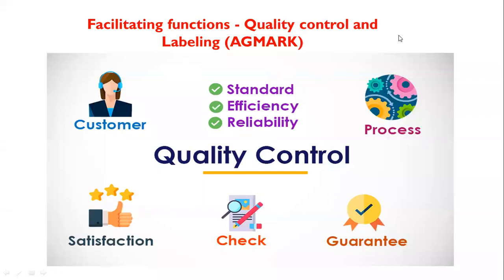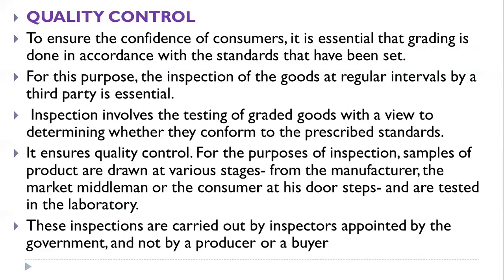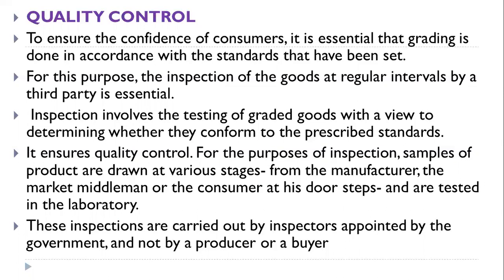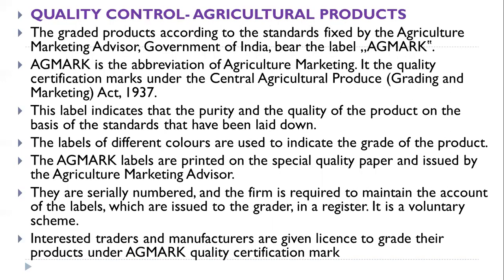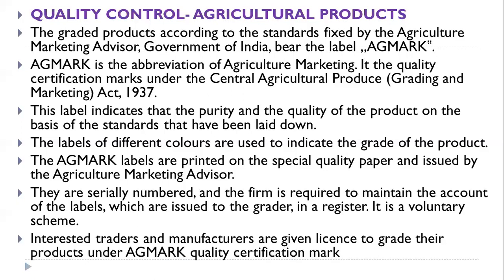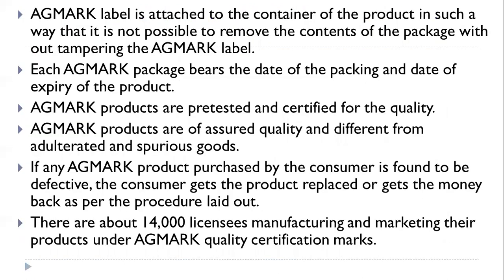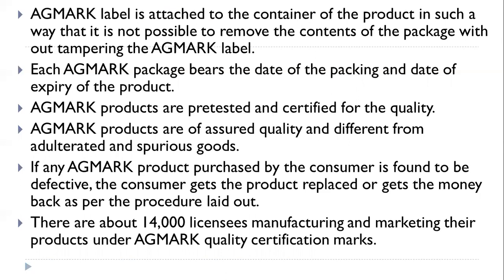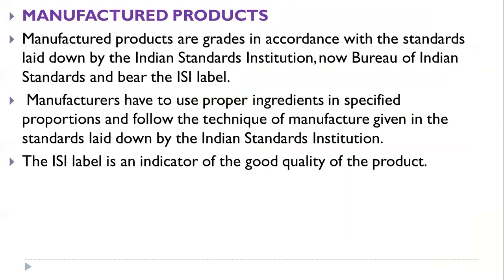Lecture Quality Control